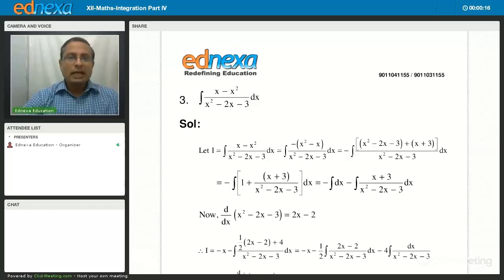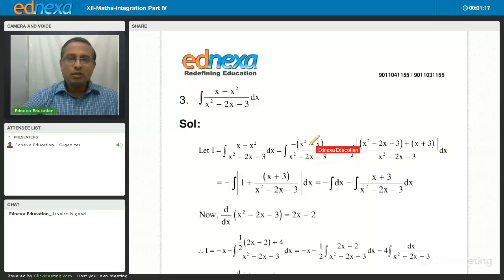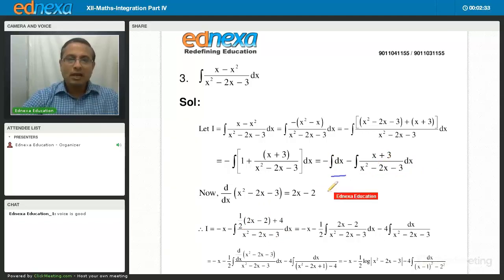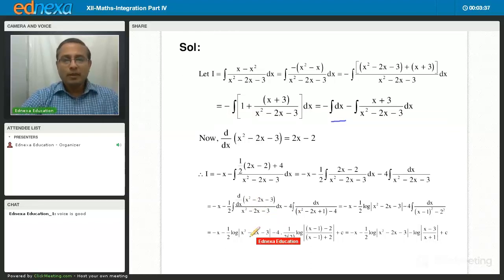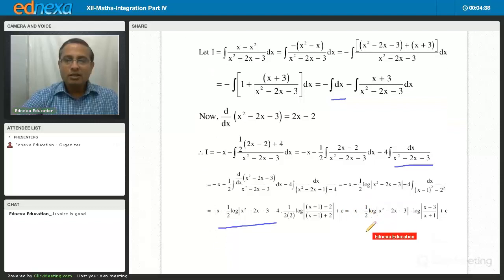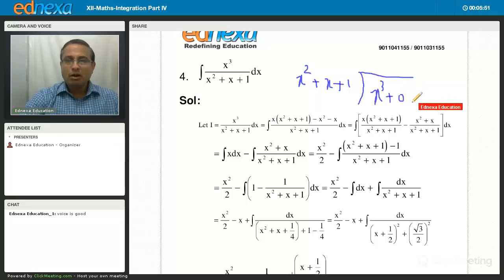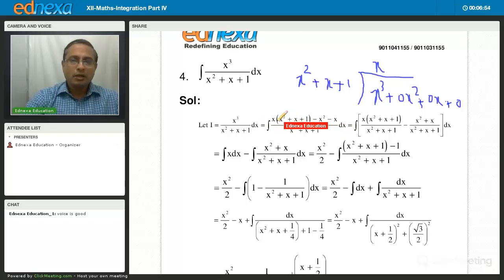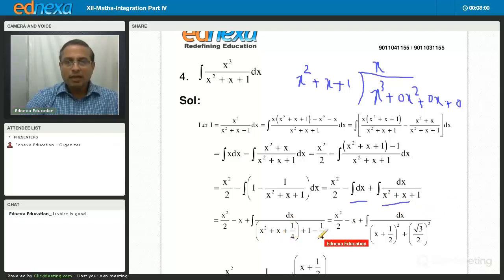Integration for JEE main 2015 Preparation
Prof. Sanjay Ranade is giving lecture on indefinite integrals.

ednexa.com provide complete online guidance for JEE Main. This includes online MCQ tests on each chapter and full syllabus, online notes and Q-A, live online lectures and online query solving.